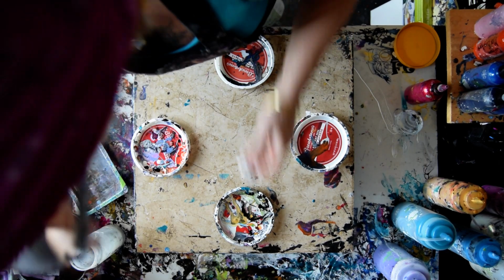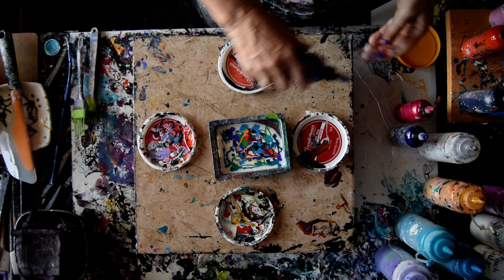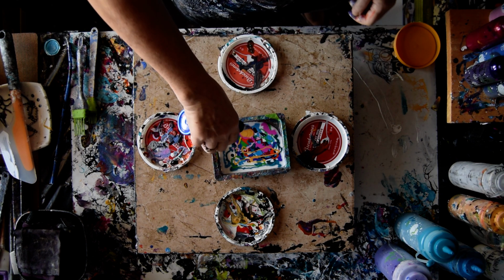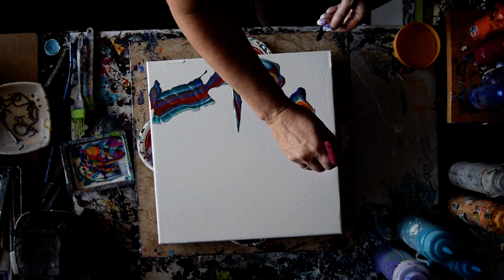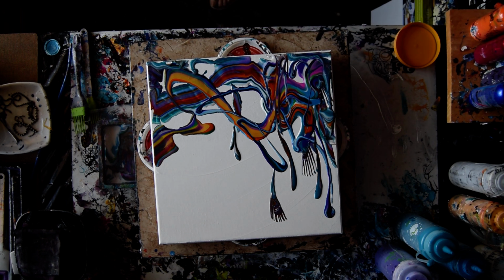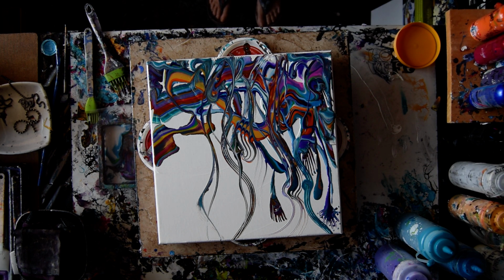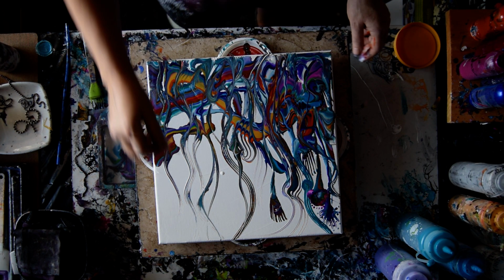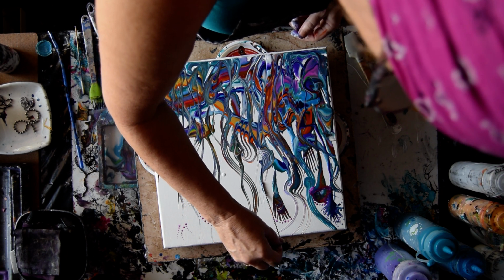#8597 Tangled Garden Contemporary Fluid Art Prizm Pour Acrylics 4.04.2022intuitive art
See the original here
#4334 Priscilla Batzell's Fluid Acrylics, Weedy Spikey Spirally Fantasy Garden 2.06.19

Prizm Pour Paints Used
Royal Sapphire -Frozen -African Violet-Wintergreen-Peacock-Dark Amethyste-Poinsettia
Big Apple Orange Crush combo-Tuscan Sun-Frosted Berry-Black Iris-Cerulean Blue -Pink Diamond
Mayan Gold-Blue Velvet-Orange Crush.Hot Orchid Na( Jasmine powdered pigments Primary elements)
Midnight Shadow

 I am using a 14" x 14" stretched canvas. I am using Prizm pour colors by Colour Arte
. Recipe 1) is for general pouring. Acrylic paints are mixed with Vivid Poly Pour( both available from Colour Arte )to both extend and help them flow more easily. In a container begin by adding 25% GAC 800, fill with Vivid poly pour to just more than halfway full. Fill the remainder color. Transfer to a larger container to mix and pour into a bottle from. Add a small amount of Floetrol to thin and help level the drying paint. I recommend an estimated 10% of the total already mixed. A squirt of distilled water to thin if desired. Recently I have begun to ass a squirt of Josonja gloss varnish for shine. Recipe 2 Best for bloom colors)- for Vivid enamel use a conveniently sized container that will allow you to include all your ingredients and have room to stir without spilling. Begin by adding 20-25% GAC 800 from Golden. Fill to just past half full with Vivid enamel. Add color to fill the rest of the way to the top with color. Mix thoroughly, add a squirt of Josonja varnish for shine and to aid cell production. Mix again. Add a squirt of distilled water to thin to your liking. Transfer to a larger mixing/pouring vessel. I suggest you use one you can easily fill a bottle that has a pour spout. Transfer to a squeeze bottle with a small single glass marble in the bottom. Remove any residual mixture using a small silicone spatula.

 I strongly recommend adding Gac 800 by Golden as an addition to all colors (25%) to avoid crazing. This is especially true if you are using the bloom style of pouring paint if you have not allowed the paint to stretch as far as it will go. Gac 800 All the paints I use are acrylic paints mixed with additives to help them flow more easily. I advise a well-ventilated room and those with respiratory issues to avoid paint pouring or use a respirator. To release any air bubbles in the paint that might result in hard dry bubbles a sharp object such as a skewer is used to remove the bubbles in evidence while the artwork is still wet. Also if there is no house-paint base being used, a torch lightly passed over the surface to pop bubbles is also acceptable.

Every day I learn new things. I will never stop experimenting, and I am happy to share what I discover with you. To see finished wet and dry versions of all my Youtube demonstration artworks for sale, visit my Expressionist Art Studio Gallery Fans and Collectors group on Facebook. The link is included in the Link-tree just below the top of this page. These artworks are my art therapy. I am a contemporary abstract expressionist painter. I create intuitive art as an intuitive artist. I am priscilla batzell artist a painter of contemporary art. Lately, this is my personal art therapy using prizm pour paint. I am a spontaneous artist creating intuitive art.